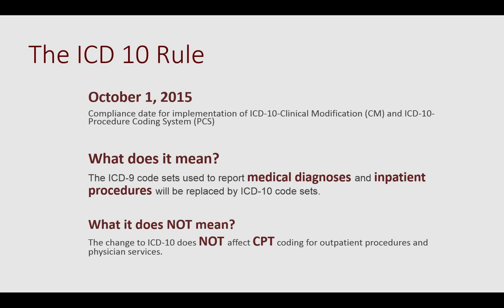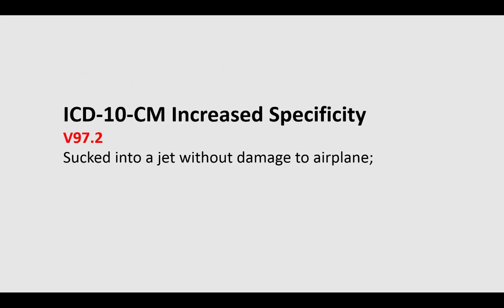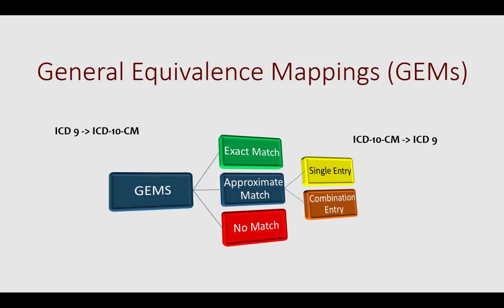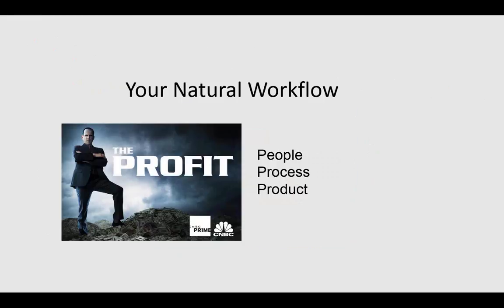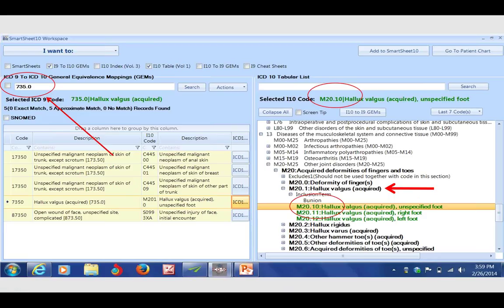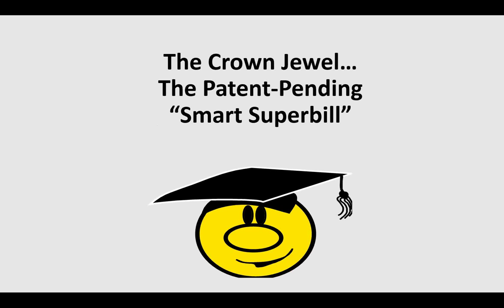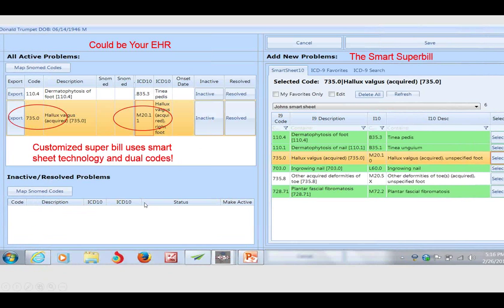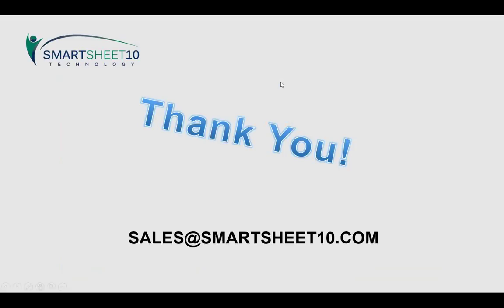SmartSheet10 Technology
SmartSheet10 Technology is an innovative patent pending ICD-9 conversion tool that is a crucial asset in preventing claims rejections. SmartSheet10 Technology replaces the time consuming, exhaustive searching for the most specific code making the process as simple as clicking and finding the color coded green codes. SmartSheet10 Technology can easily be integrated into any EHR system.